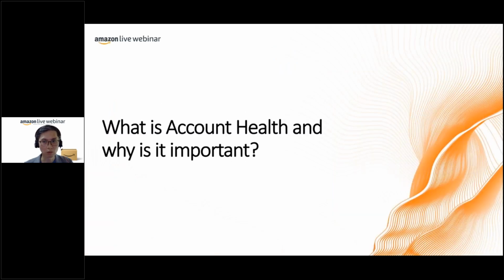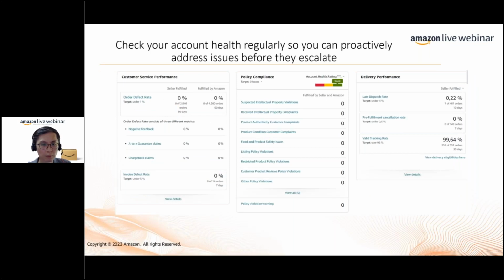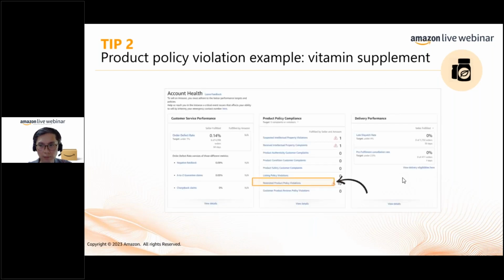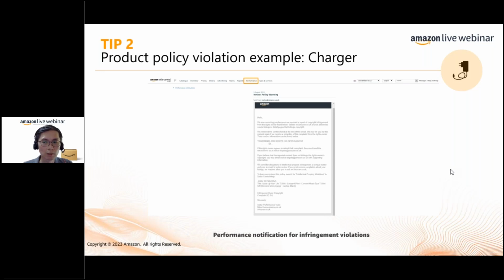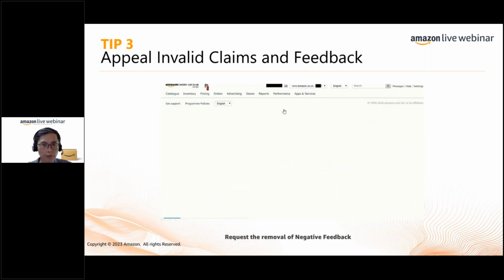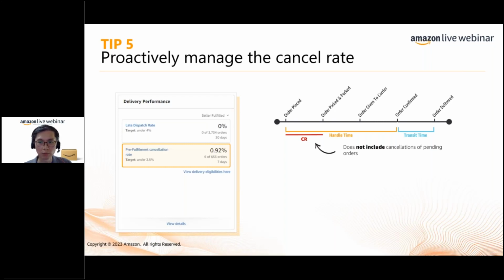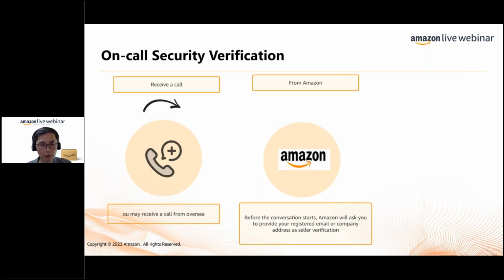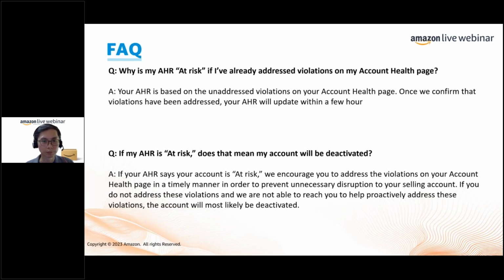5 Tips to Improve Account Health | Seller Education Webinars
👋 Why Account Health is important and how you can proactively take action to maintain good Account Health.

❓Recommended audience: All sellers are welcome!

00:00 Welcome
01:54 Why is Account Health Important
04:39 Signs of good or poor Account Health
08:00 5 Tips to maintain good Account Health
25:40 How to write an effective plan of action (PoA)
26:51 Intro to Account Health Support (AHS)
30:40 Key takeaways
32:09 FAQ
34:54 Live Q&A

📝Resources shared during the webinar:
Account health FAQ
Account health rating FAQ
Appeal an account deactivation or listing removal
Policies included in Account Health Rating
Cancellation rate
Program policies
Account health dashboard
Notification preference
Seller success strategies guide for peak season